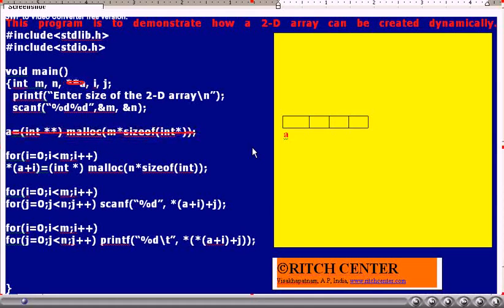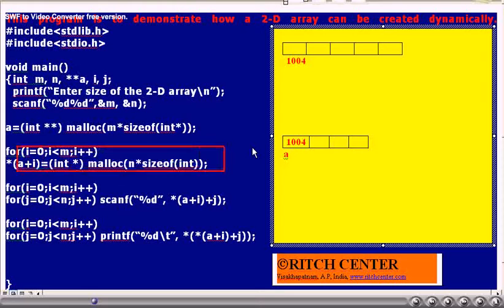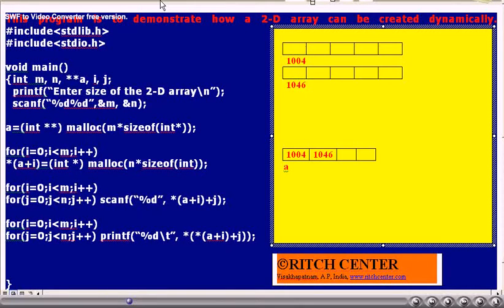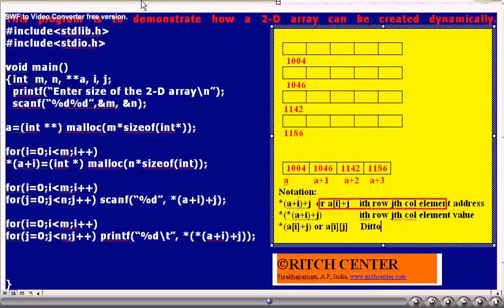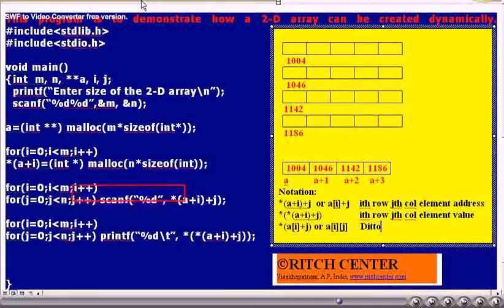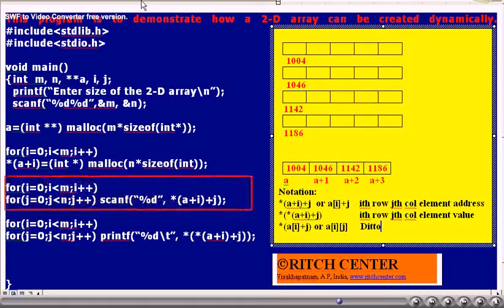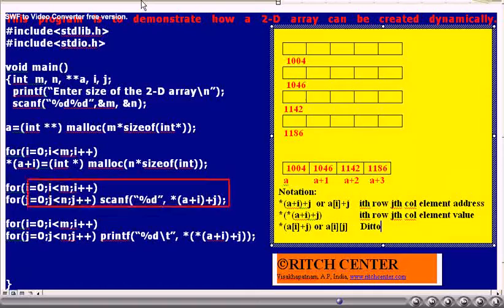pointer12: This video explains how to create 2-D dynamic array using pointer to pointer approach.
This video explains how to create 2-D dynamic array using pointer to pointer approach.